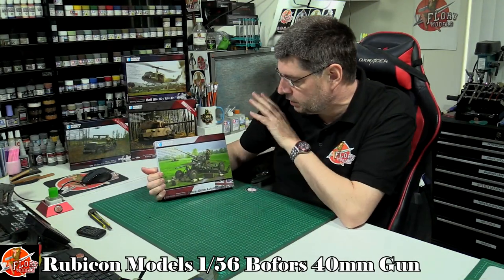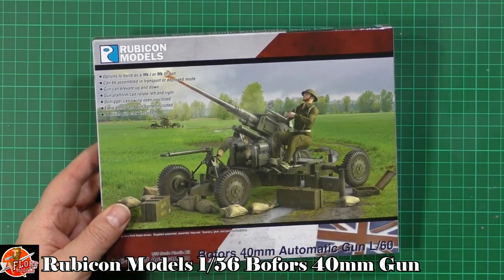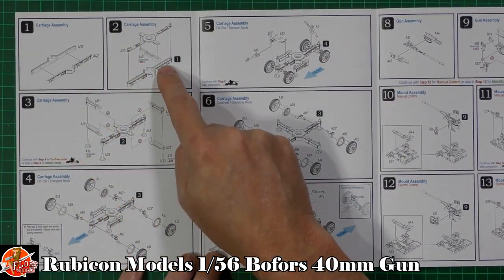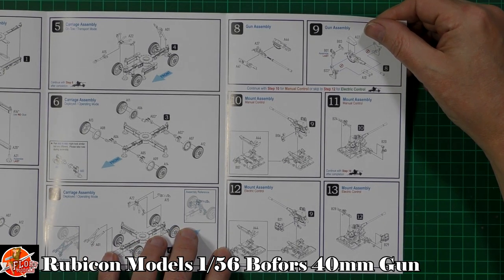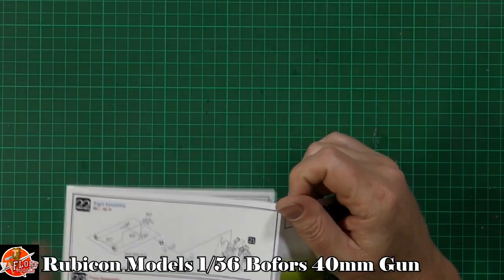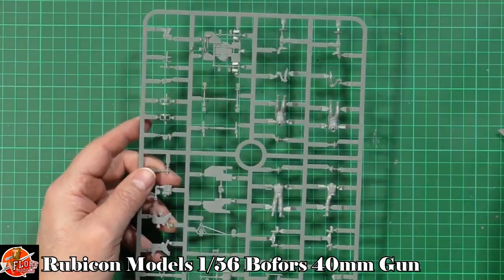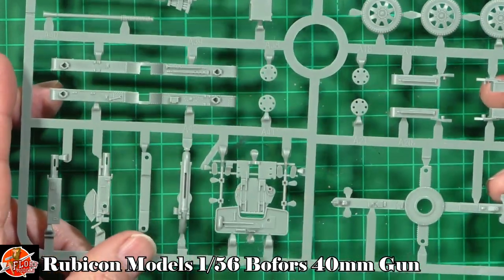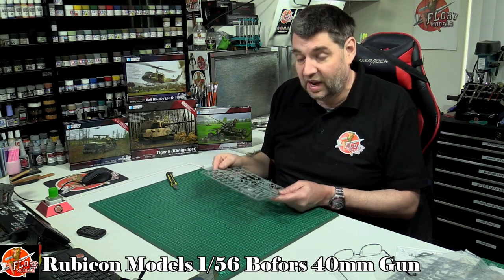Rubicon Models 1/56 Bofors 40mm Gun Review